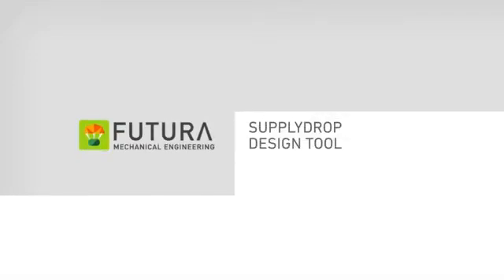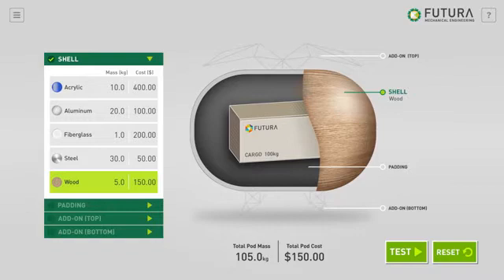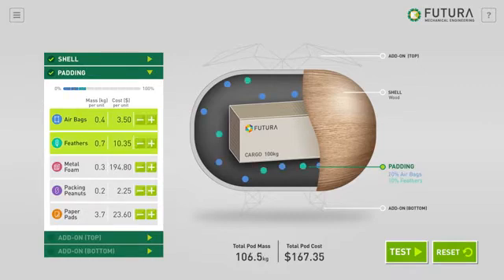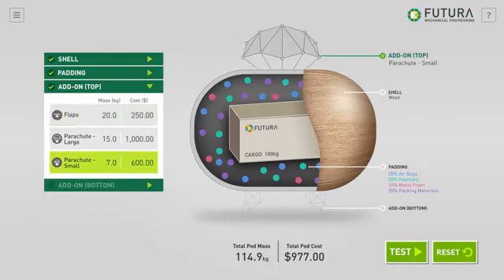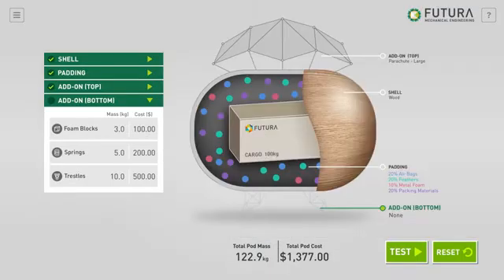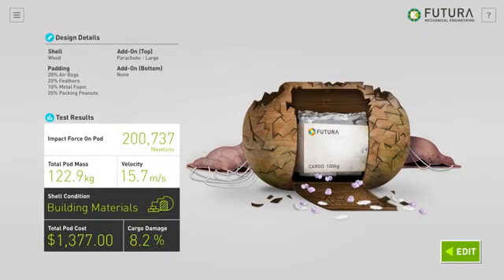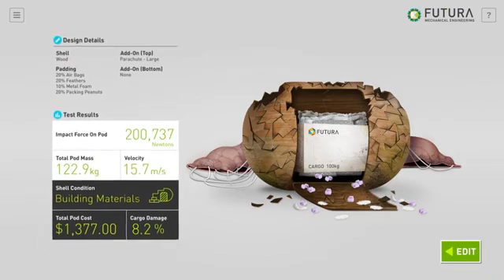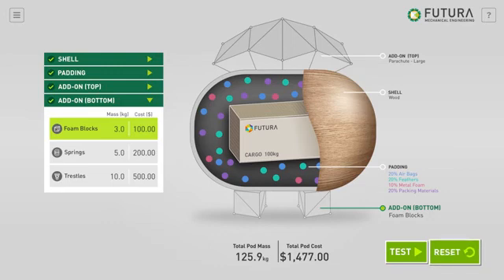SupplyDrop Design Tool Demo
Amplify
Physical Science
FMEI
Day 4